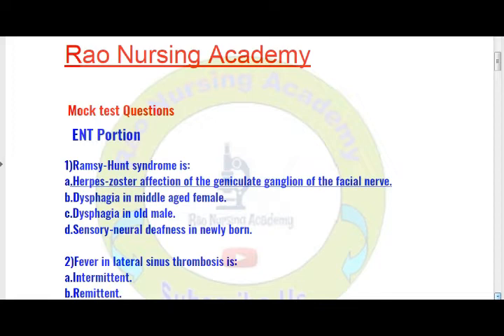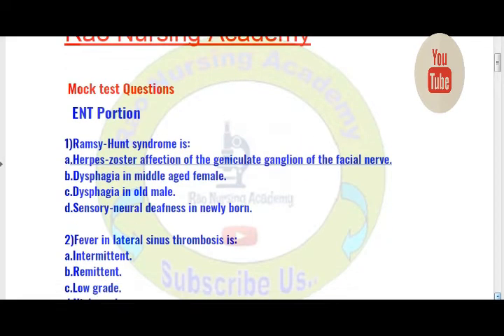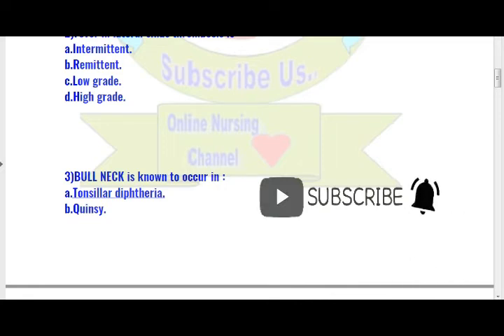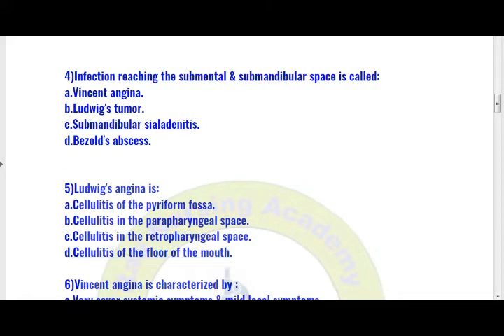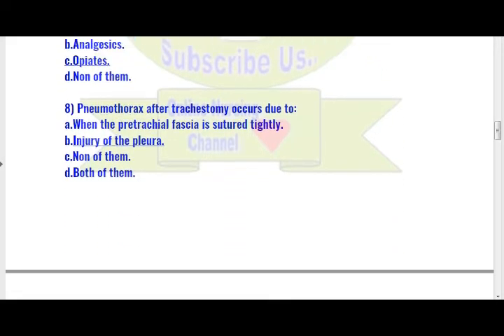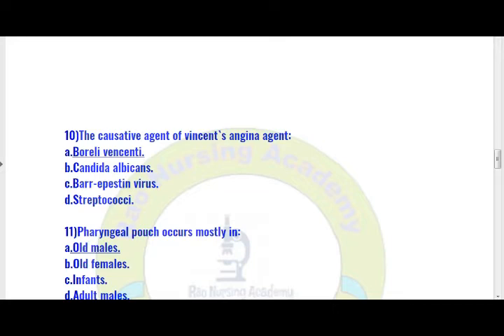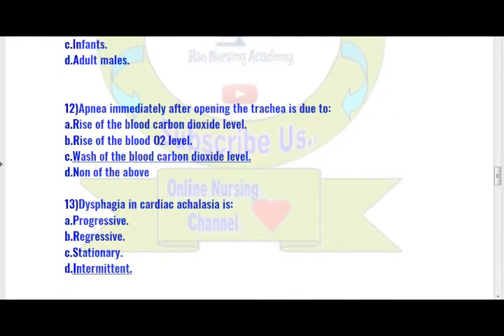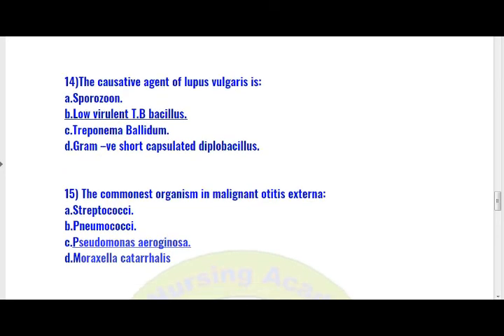Important ENT Portion MCQs for Nursing Officers Exams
Important ENT portion MCQs for Nursing Officer Exams ..